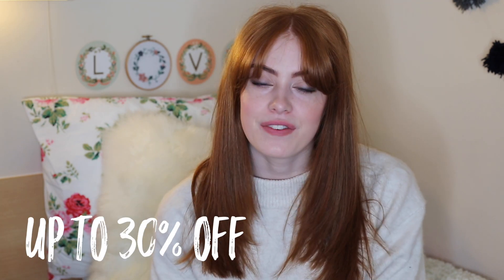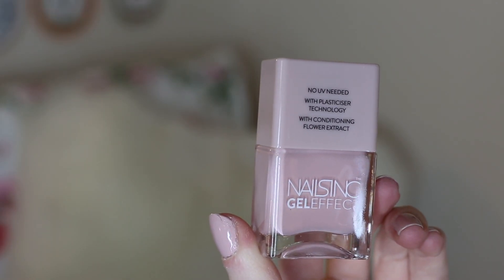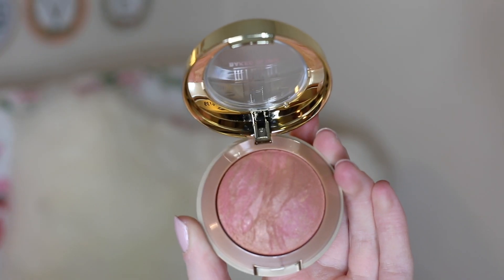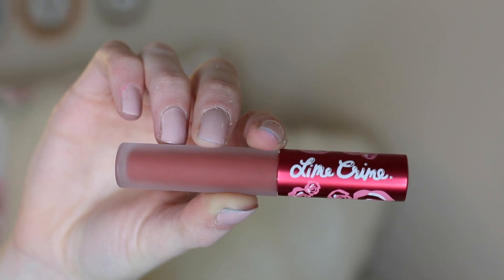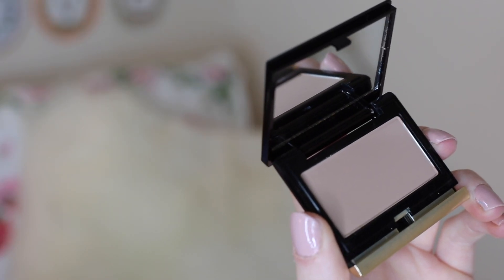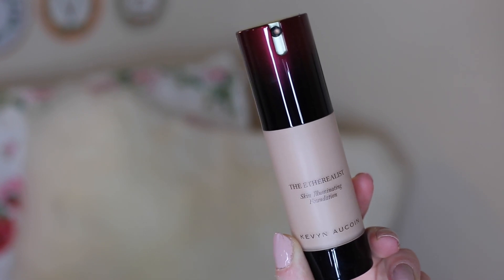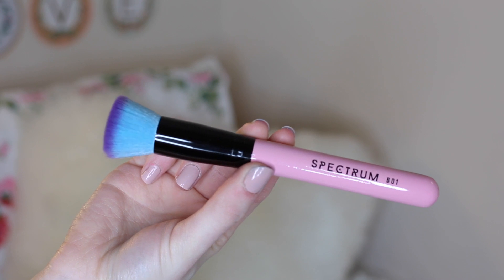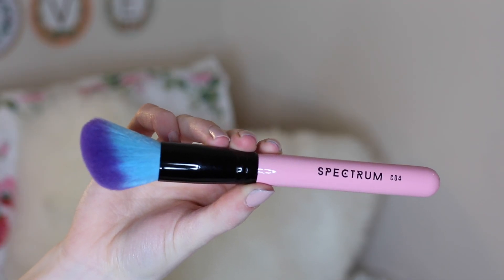BLACK FRIDAY SALE HAUL! | BEAUTYBAY | MsRosieBea | AD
- - - MAILING ADDRESS - - -
Rosie Bea, 180 Great Portland St, London W1W 5QZ

- - - FAQ - - -

A - Yes

- - - TECHNICAL INFO - - -

New Lighting: Two Softbox lights